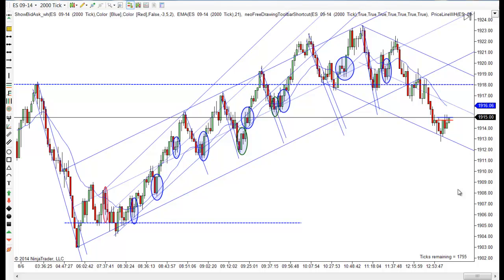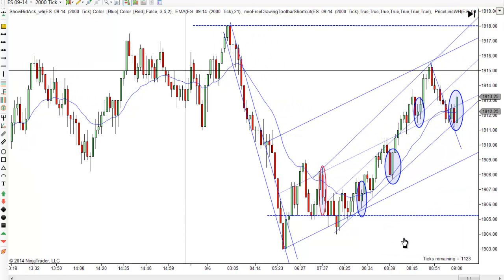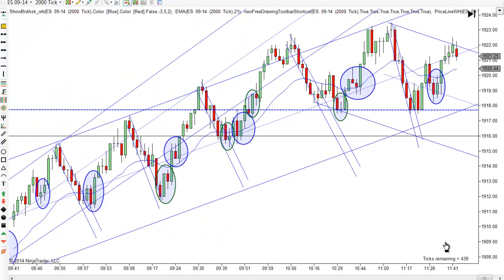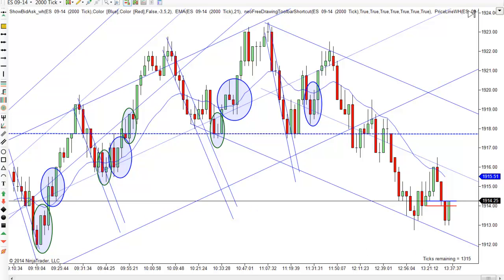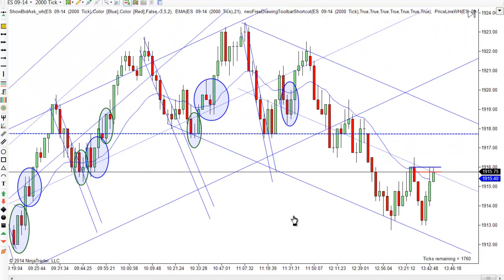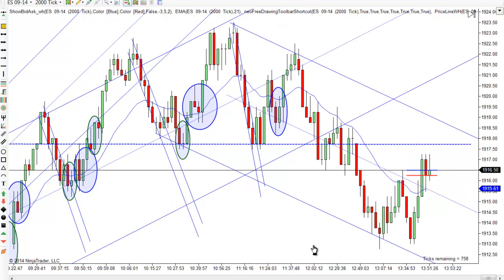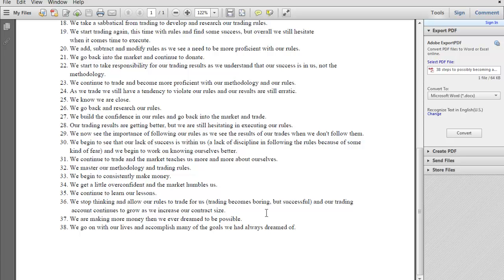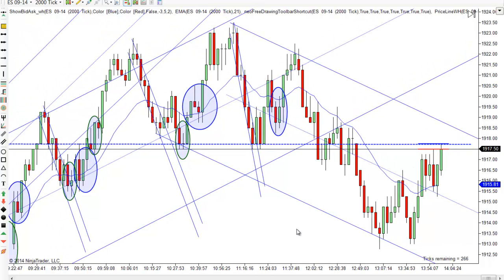Price Action Trading With Mack 8-6-2014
Learn to day trade without indicators using pure price action. Futures, stocks and forex trading contains substantial risk and is not for every investor. An investor could potentially lose all or more than their initial investment. Risk capital is money that can be lost without jeopardizing ones’ financial security or life style. Only risk capital should be used for trading and only those with sufficient risk capital should consider trading. Past performance is not necessarily indicative of future results. Our full risk disclosure can be found